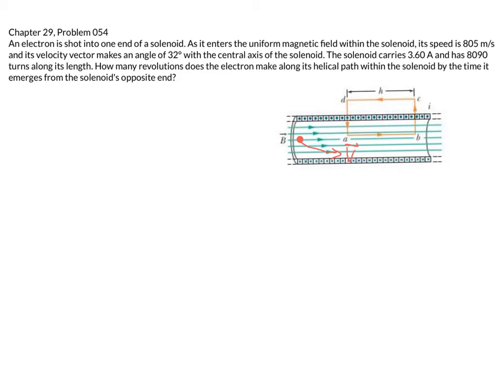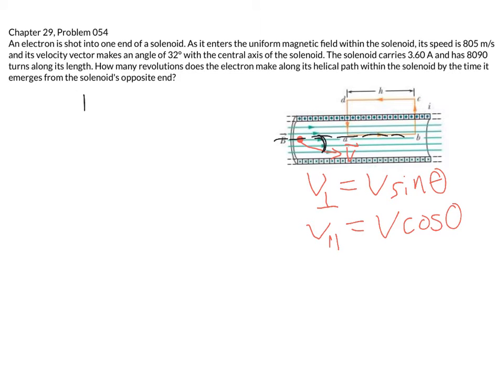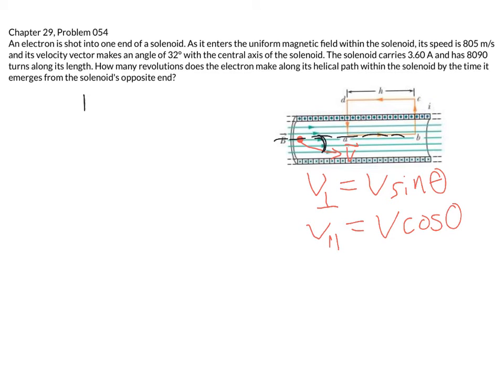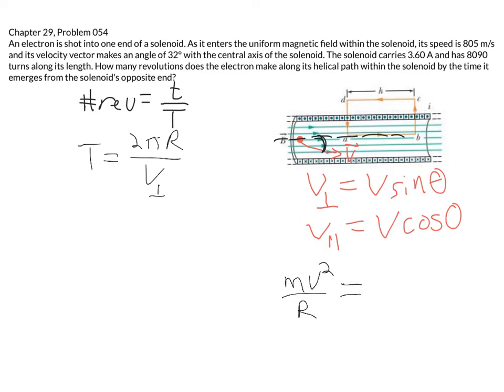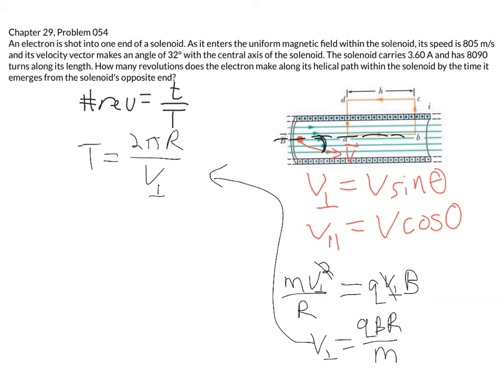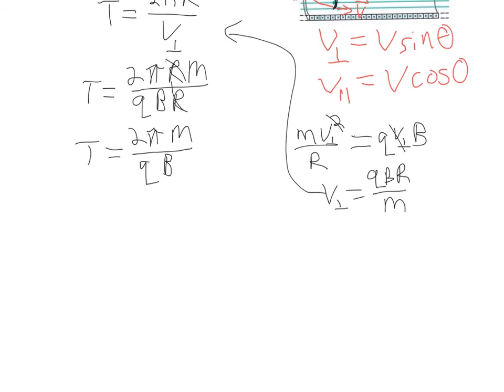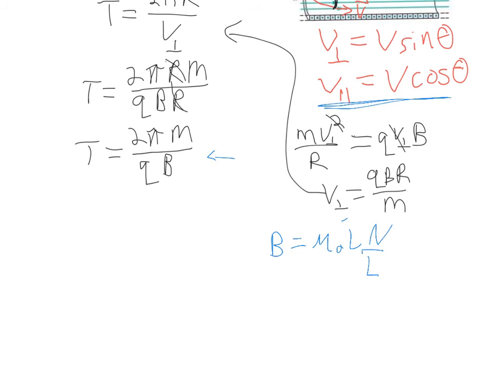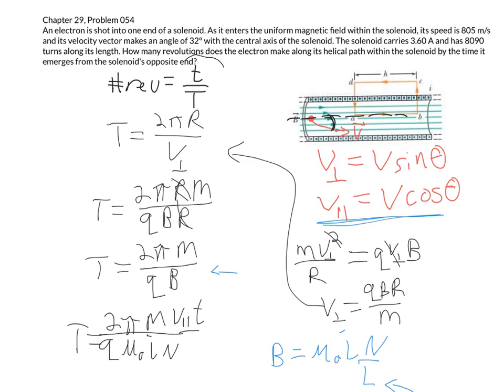Phys 212 Ch 29 Prob 54